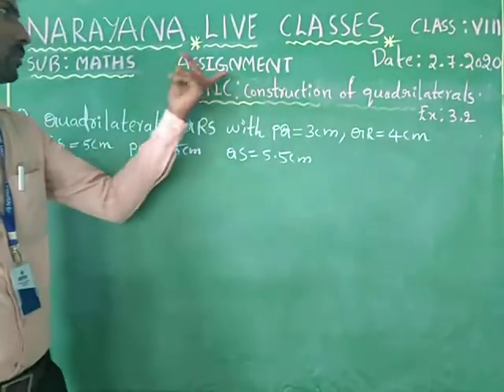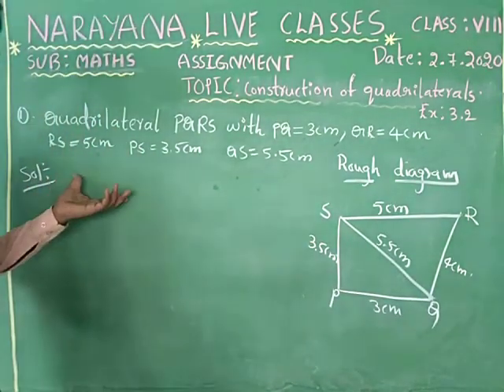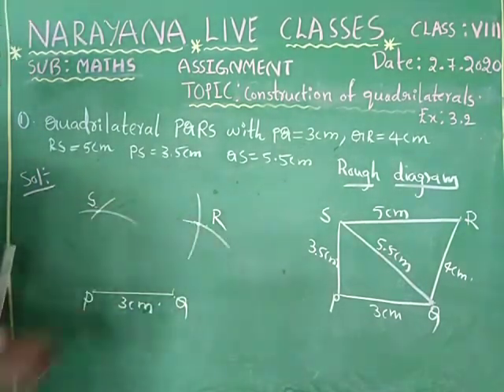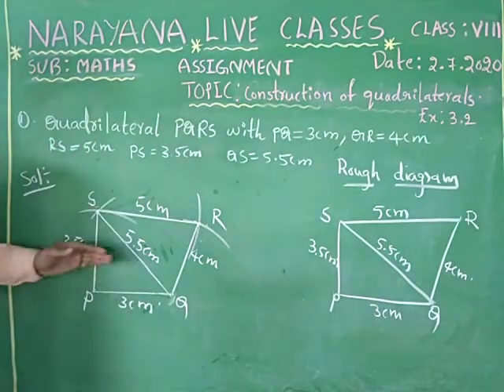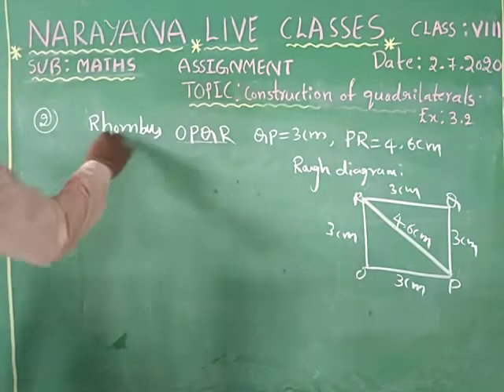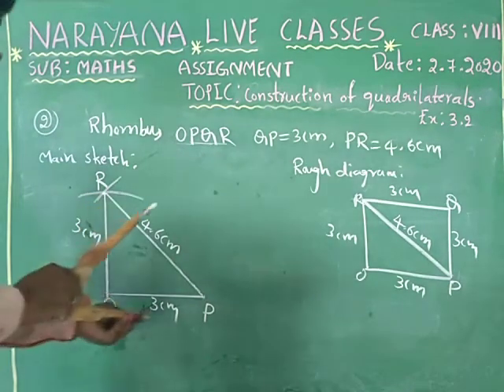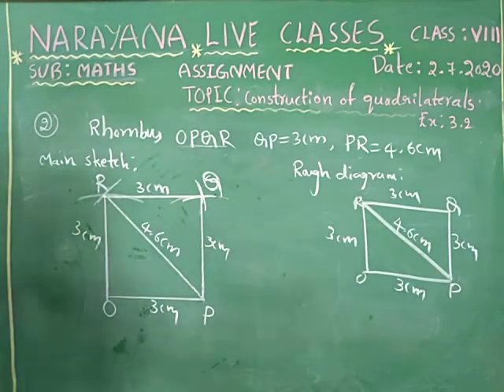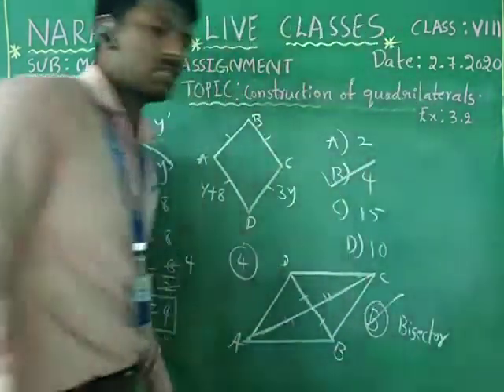TS CLASS 8 Maths 2 3 Constructions Of Quadrilaterals 02 07 20